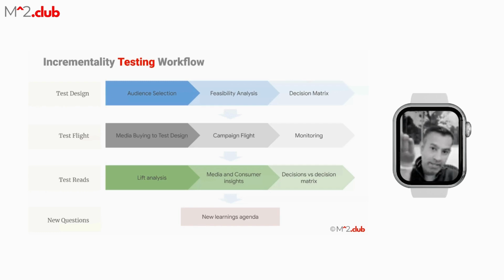Testing Workflow Module 2 Timestamp 3 12